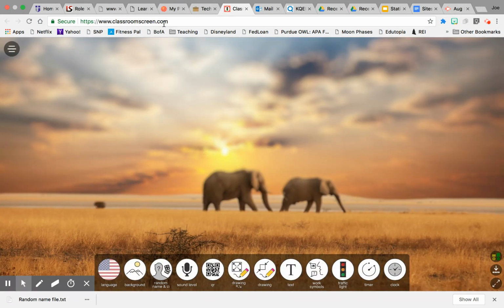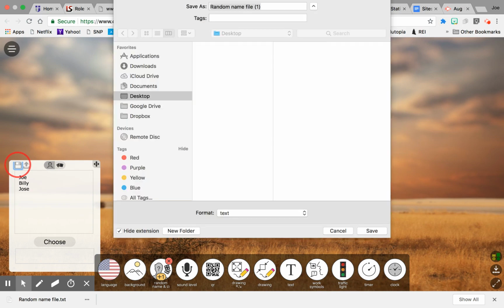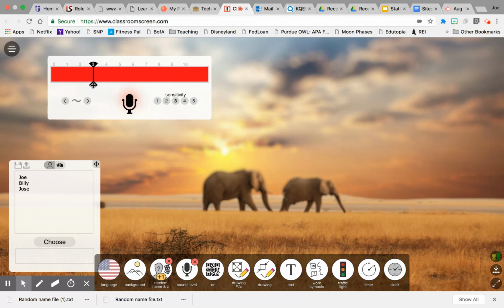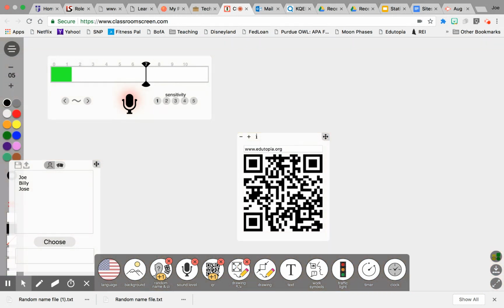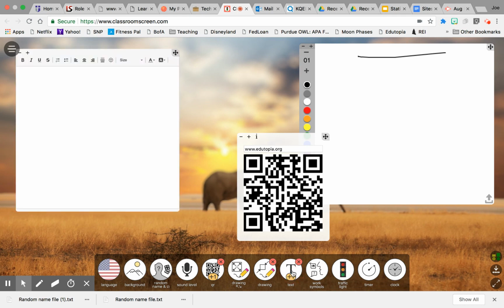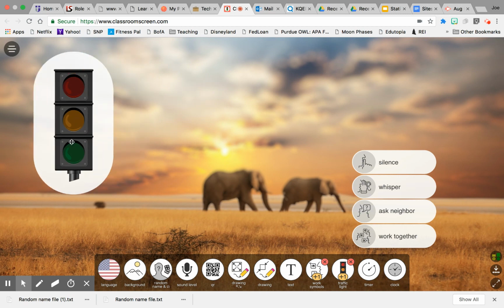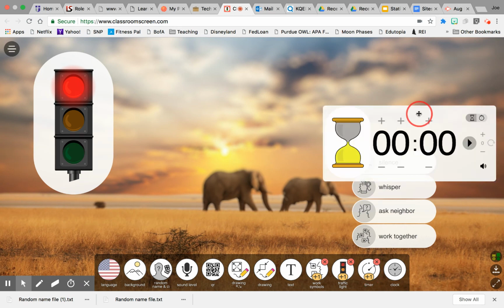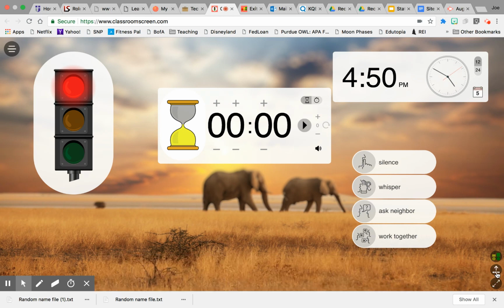Classroom Screen Tutorial